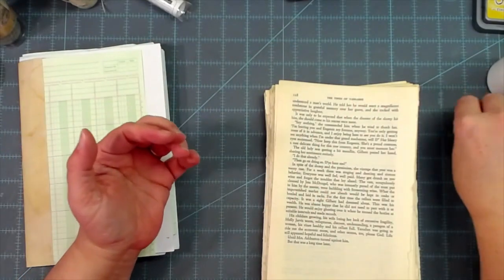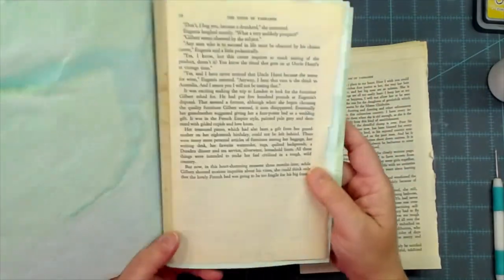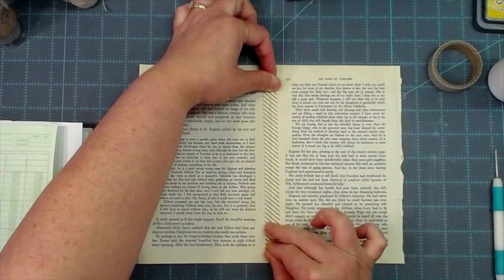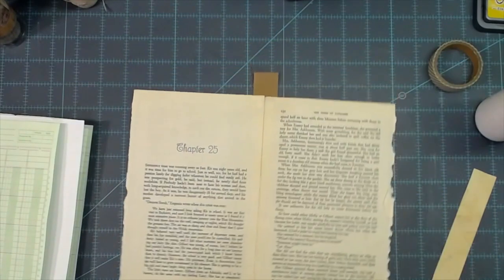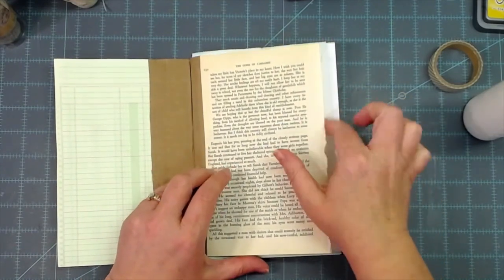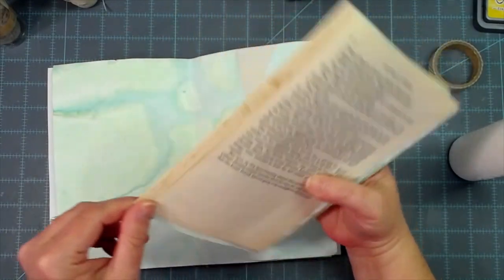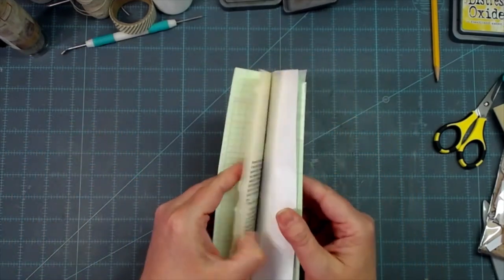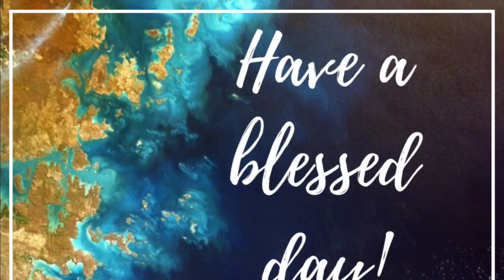VIEWER REQUEST | HOW DO YOU ADD BOOK PAGES AND DIRECTIONAL PAPERS UPRIGHT IN YOUR JOURNALS?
mecraftyscrapper @MelinaPylant So I've had quite a few viewers ask how I'd do this. I hope this helps for those that want their text and patterned papers upright in their journals!

SWME
c/o Melina Pylant
5211 County Road 1435